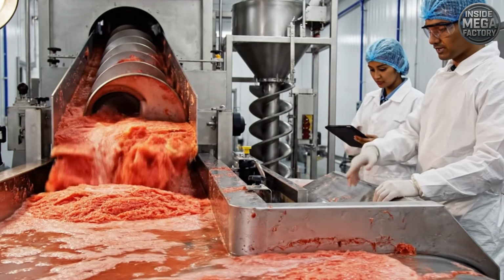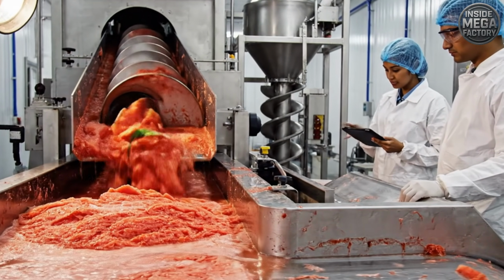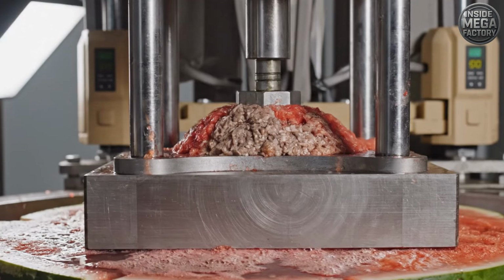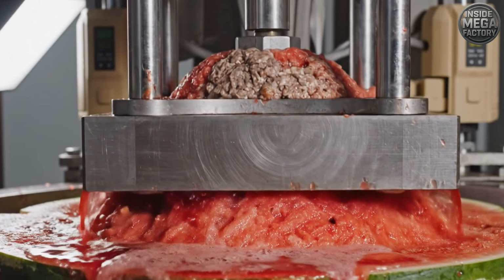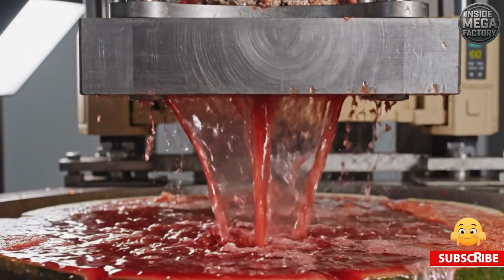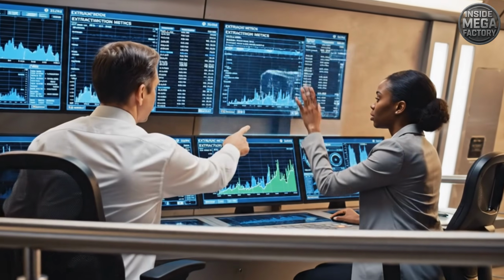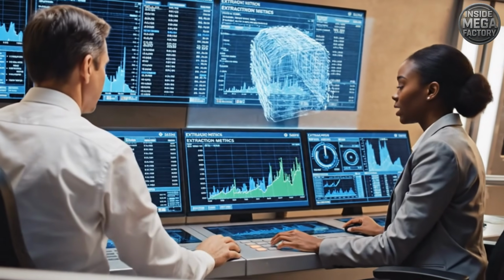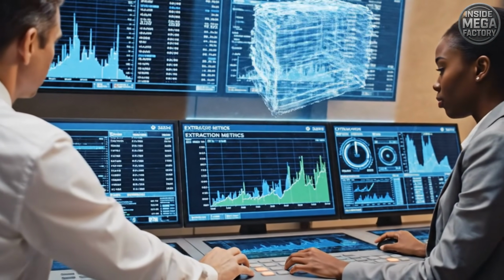Inside a Modern Watermelon Juice Factory | How Watermelon Juice Is Made (Full Process)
Step inside a modern watermelon juice factory and discover the full industrial process that transforms fresh, ripe watermelons into refreshing bottled juice. This video takes you through every step — washing, peeling, cutting, crushing, juice extraction, filtering, pasteurization, bottling, sealing, and final packaging.

Watch how high-speed machinery and strict hygiene standards ensure every bottle remains fresh, vibrant, and naturally sweet. If you love factory tours, beverage production, or behind-the-scenes food processing, this full-process video is made for you.

🎨 Thumbnails: Created with AI, serving as artistic concepts, not literal depictions.